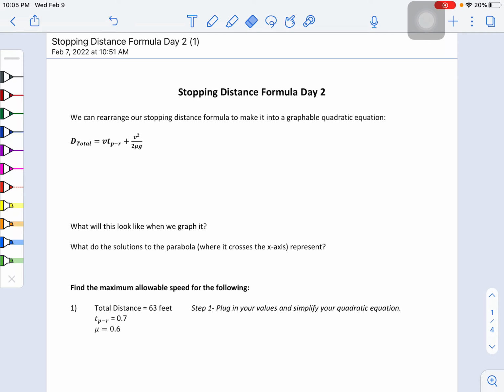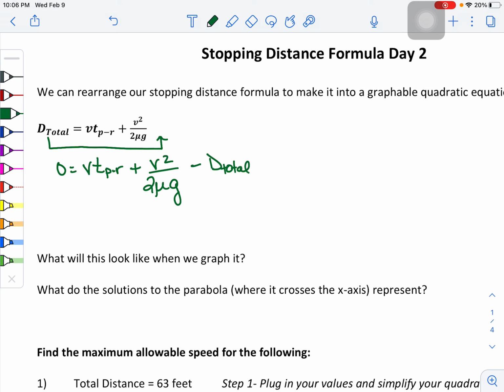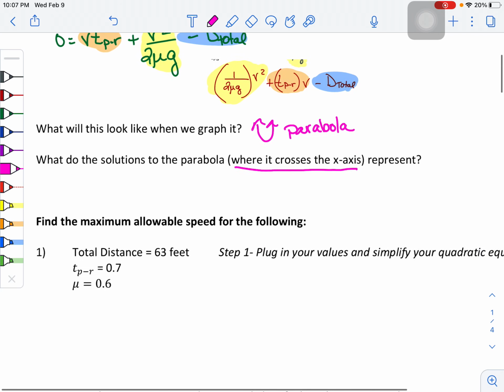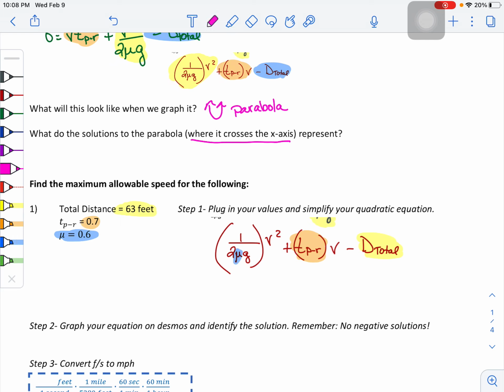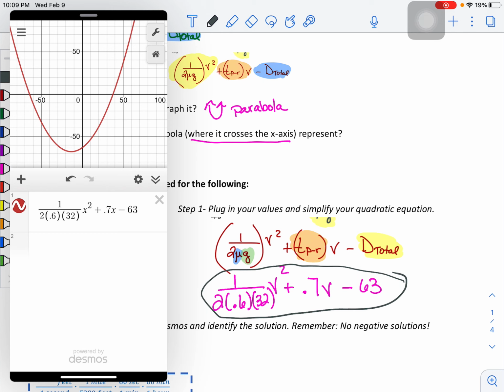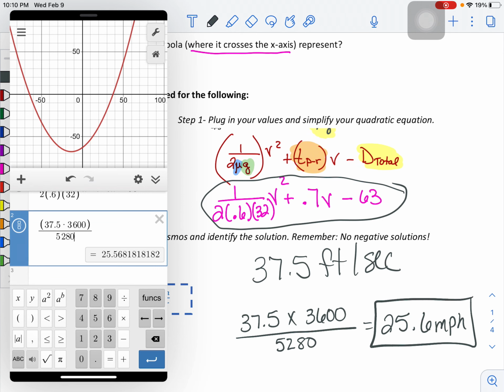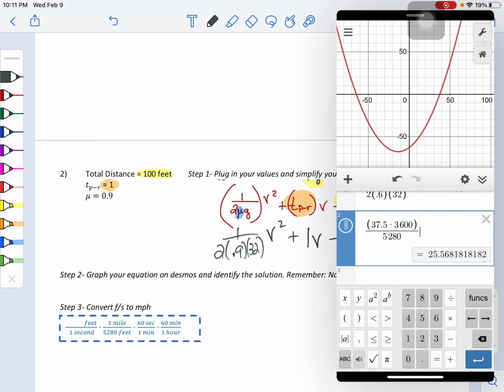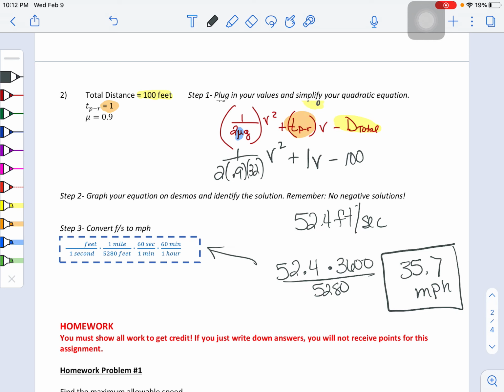Stopping distance formula day 2